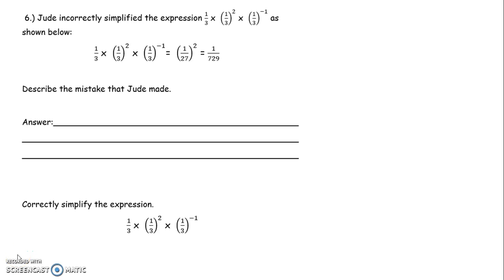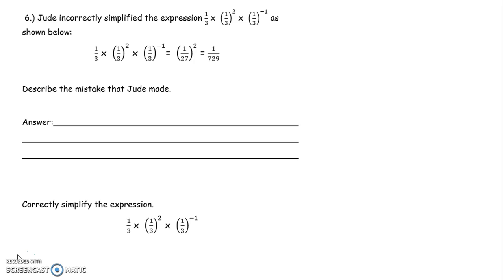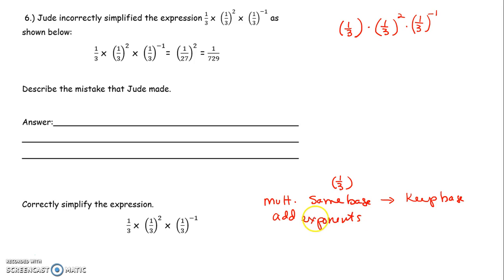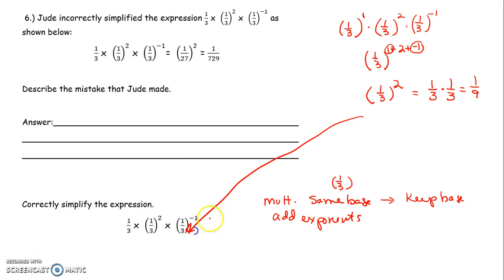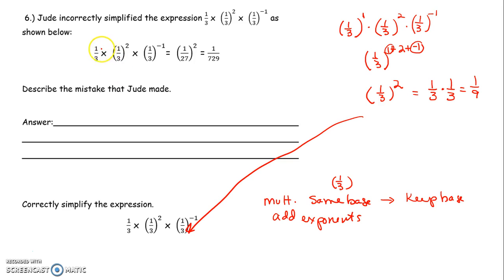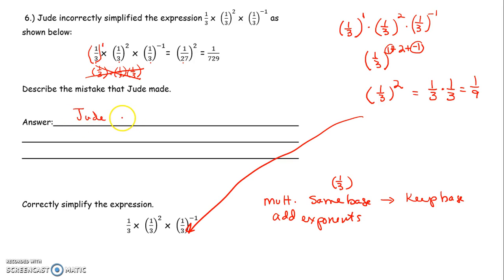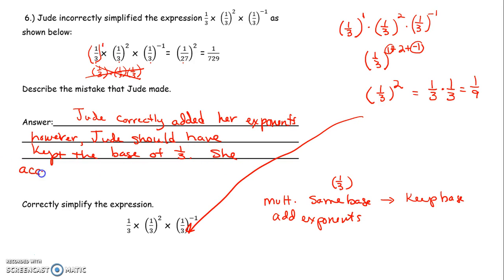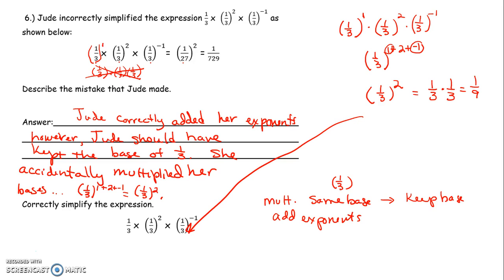Lindsay CR 27 #6